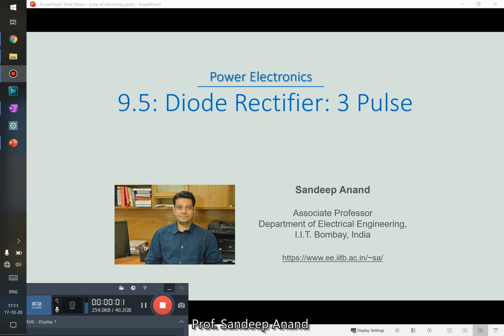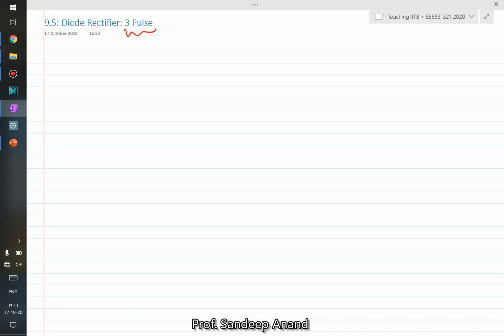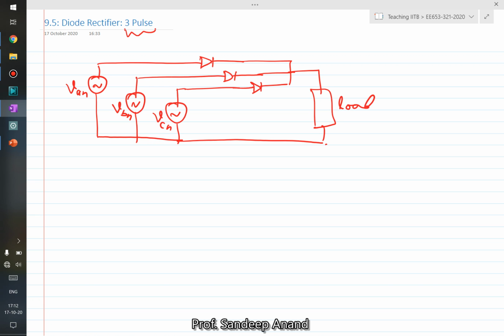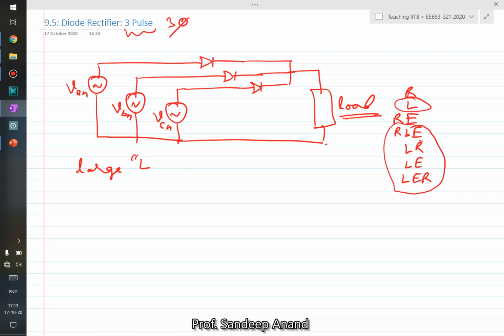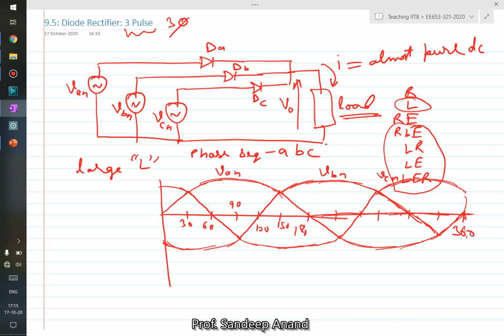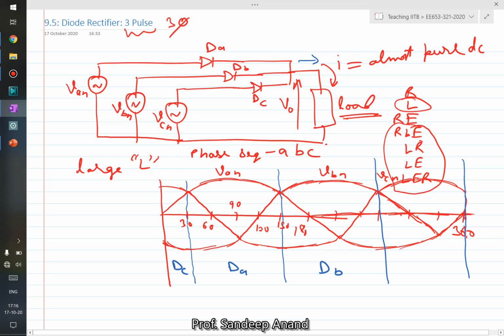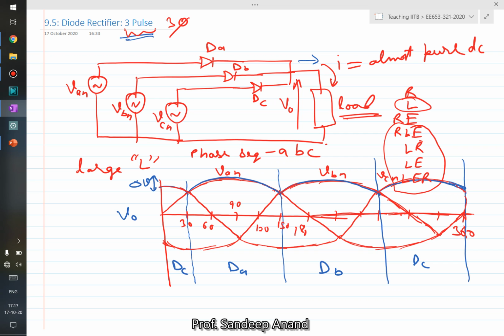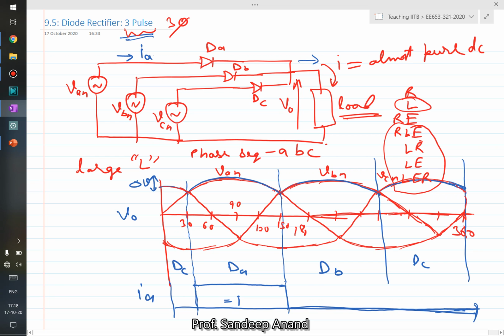9.5 Diode Rectifier_3 Pulse